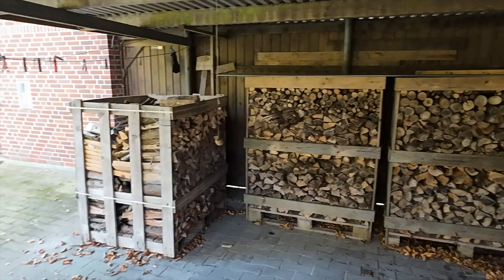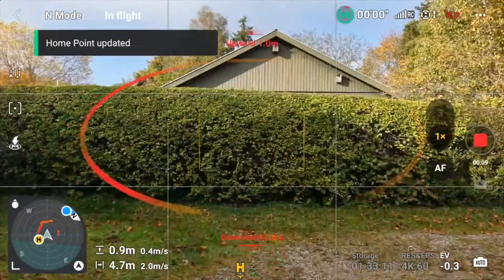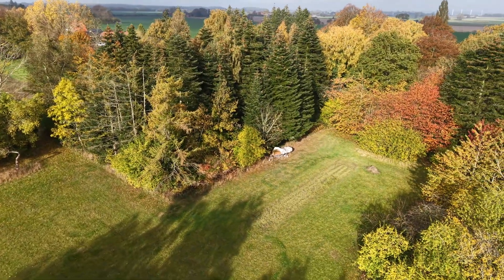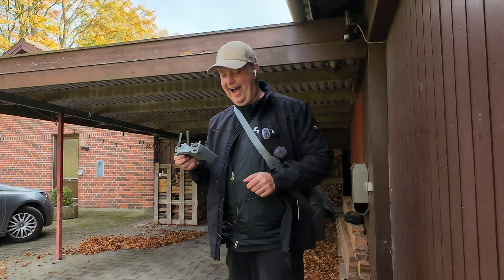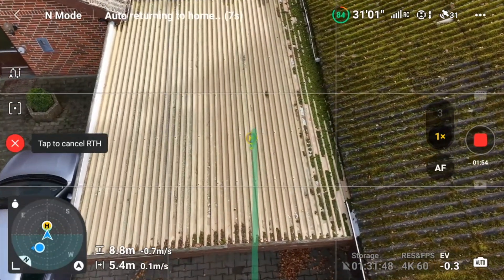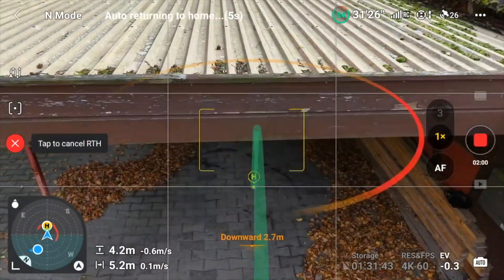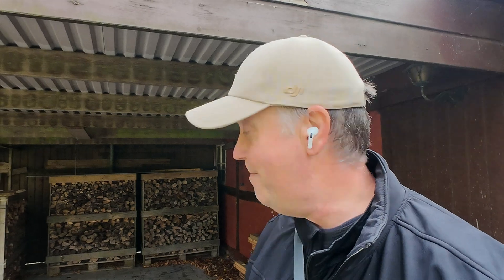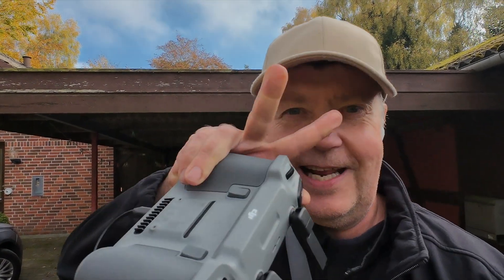You will NOT believe THIS! - DJI Air 3s RTH Test (under metal roof)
Will DJI Air 3S be able to return to home (RTH) to it's take position below a metal roof, with 0 satellites. Find out in the DJI Air3s RTH Test

DJI Air 3S Key Selling Points:

*1-Inch CMOS Primary Camera:*
Features a 50MP 1-inch sensor, supporting 4K/60fps HDR and 4K/120fps video recording, with 10-bit D-LogM color mode. A larger sensor area and improved image processing maximize performance.

*Dual 4K/60fps HDR Video with 14-Stop Dynamic Range:*
The medium tele camera uses a 48MP 1/1.3-inch CMOS sensor, supporting the same video specs as the primary camera. Both lenses offer a 14-stop dynamic range for superior low-light and nightscape capture.

*Nightscape Omnidirectional Obstacle Sensing:*
Equipped with forward-facing LiDAR, downward infrared ToF sensors, and visual sensors on the front, rear, and bottom, the drone provides omnidirectional obstacle sensing for safe night shooting.

*Next-Gen Smart RTH (Return to Home):*
Features satellite-free RTH, low-light RTH, and dynamic RTH point tracking with the DJI RC Track system.

*45-Minute Flight Time & 20km Video Transmission:*
Extended flight capabilities with improved transmission range for better coverage.

*Free Panorama Mode:*
Customize and capture panoramic shots using either the primary or medium tele cameras.

-- IMPORTANT --

-- IMPORTANT --